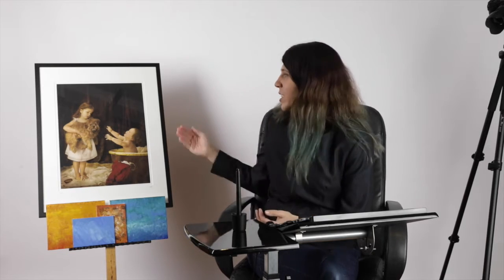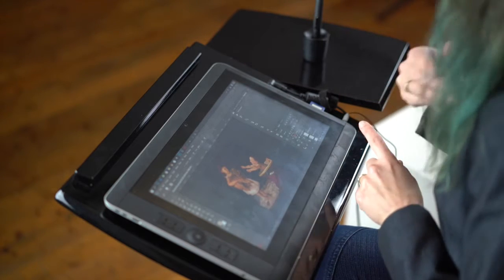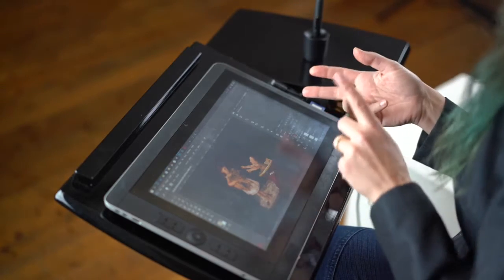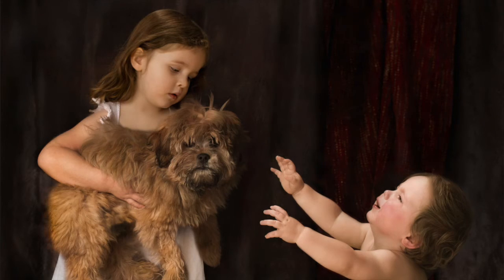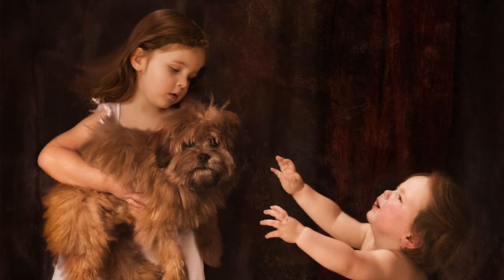Creating a Painterly Photograph in Adobe Photoshop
This is the Promo Video (intro) for the tutorial

This tutorial includes:
Painterly Colour Lookup Table - LUT
Custom Hand-painted Painterly Textures
Practice files
A 30 minute Tutorial covering each part of the process step by step.

Turn your photographs into beautiful paintings!